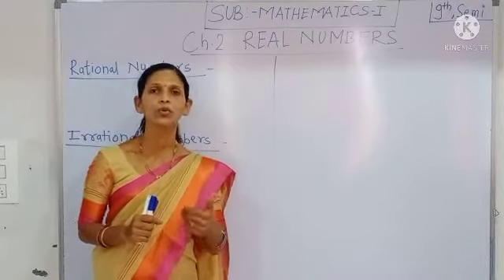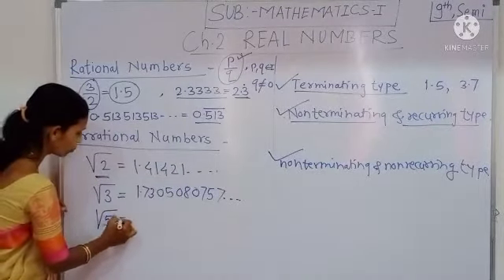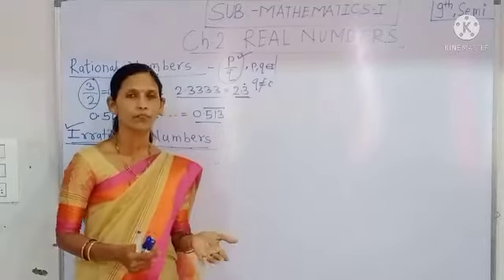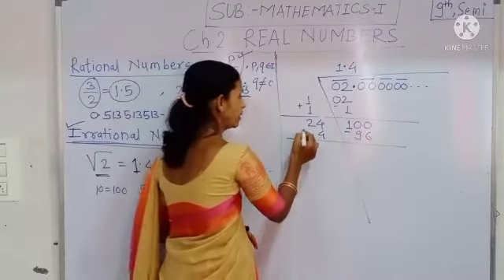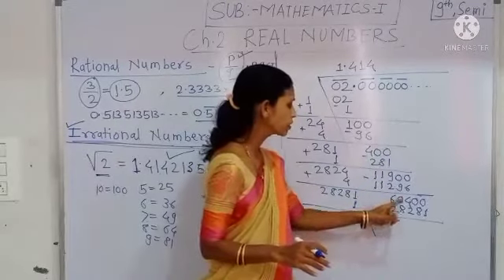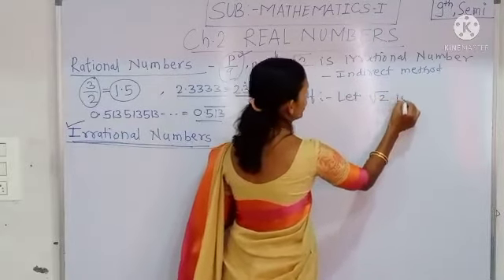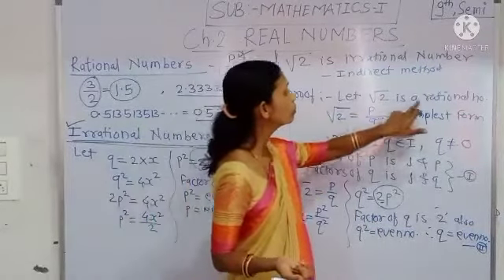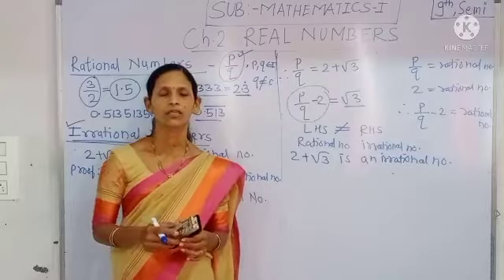STD:-9 th Semi, SUB:-Mathematics I Topic:- Real Numbers III. Irrational Numbers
*Topic*: -Real Numbers III
*Content*:-
      Irrational Numbers.
      Practice Set 2.2  Q.1, 2
 *Created by*
            Sou. J. R. Yalgudre
 *Day:-*   Friday
 *Date:-* 23/07/2021